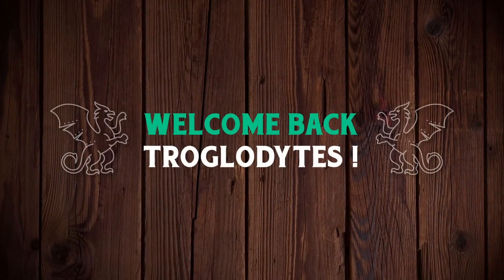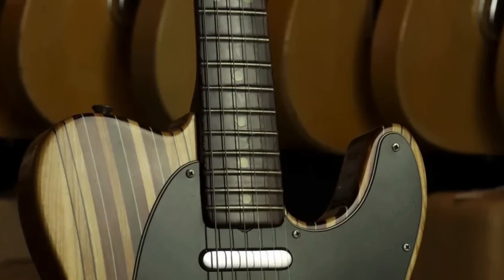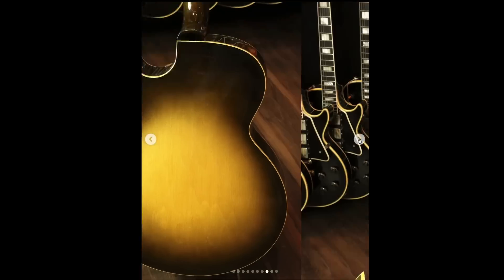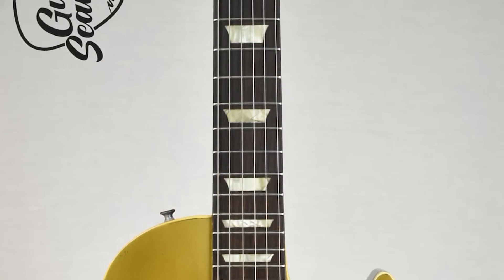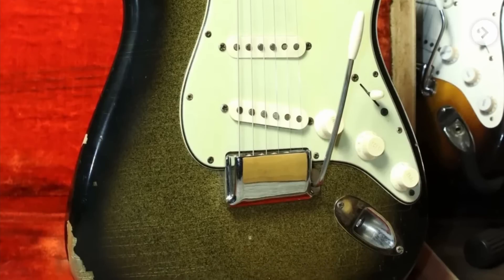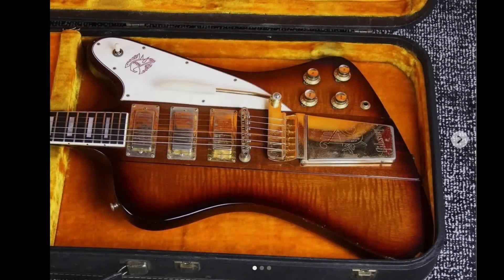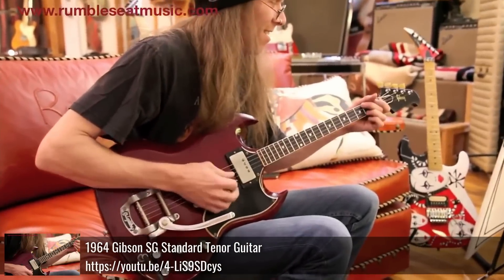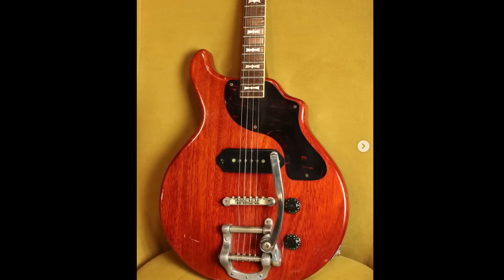This Telecaster Was Built Different | "Stringer" Tele + Best of Well Strung Guitars IG Inventory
🐕 Episode Guide:
0:00 - Intro - Check Links in the Description
0:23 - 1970s Rosewood Neck Telecaster
2:21 - Argentine Grey ES-295 Humbuckers
3:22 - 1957 Mickey Baker Tone Master LP Custom
5:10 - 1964 EB-0F SG Bass
6:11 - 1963 Fender Stratocaster Sparkle Burst
8:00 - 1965 Flamed Wings Firebird VII
8:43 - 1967 SG Standard Tenor Guitar
10:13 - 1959 Les Paul Electric Banjo Special Order

🎞️ Videos Mentioned:
0:09 Songbirds Well-Strung Guitars Hunting

2:35 2013 Gibson Memphis Hand Signed Scotty Moore Signature ES-295 1 of 81

3:56 1998 Gibson "Mastertone" Mickey Baker Signature 3 Pickup Les Paul Custom Reissue

8:47 2019 Fender Alternate Reality Tenor Tele

9:37 1964 Gibson SG Standard Tenor Guitar